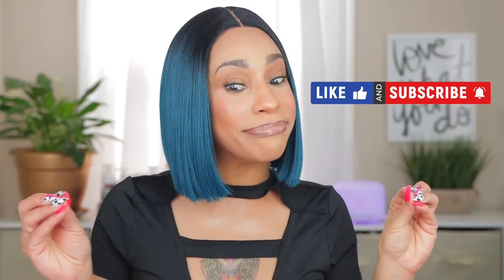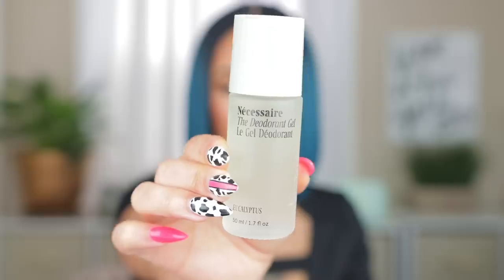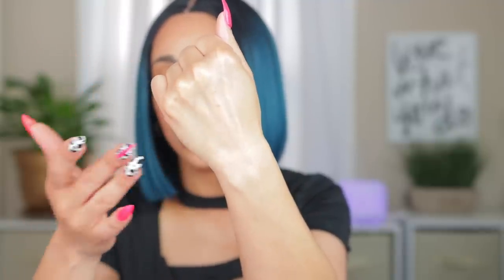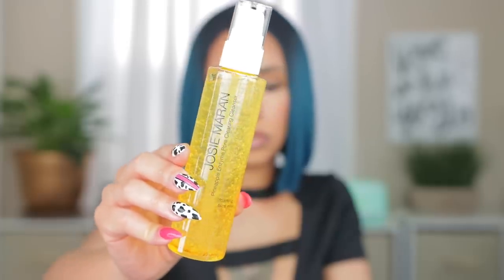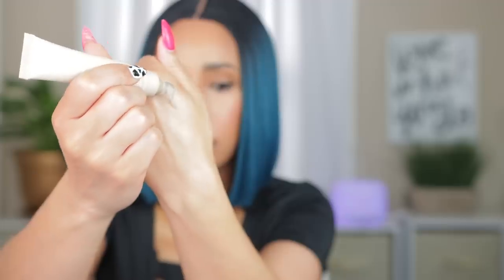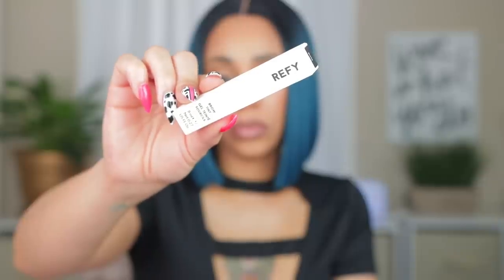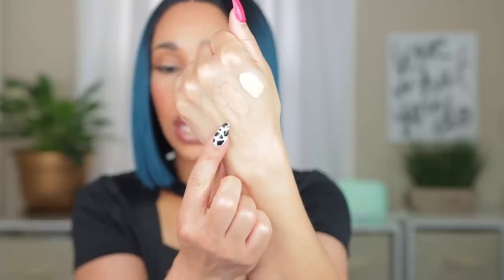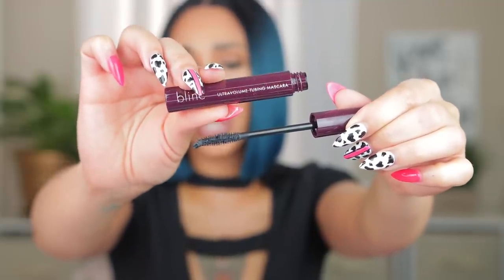I Bought ALL THE OVERHYPED PRODUCTS! New Makeup Releases 2023, Sephora Haul 2023, Makeup Haul 2023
Hey sweet babies! So let me tell y'all what happened. I didn't plan to shop the Sephora Spring sale 2023. Then a week into the sale I started watching Sephora spring sale recommendations, Sephora fragrance hauls, new makeup releases 2023, Sephora haul and try on and got all wrapped up so HERE WE ARE LOL!

Denise Adore
634 W. Exchange St